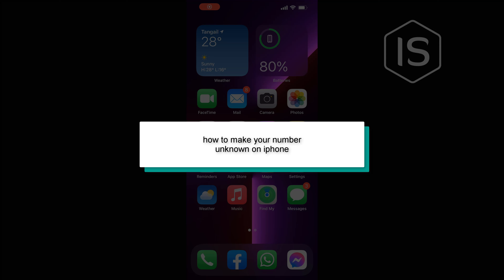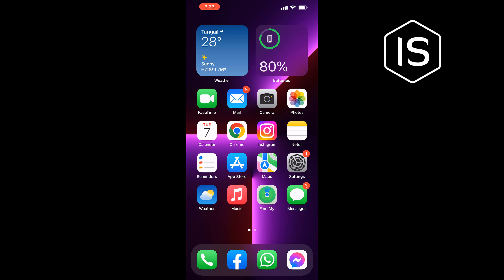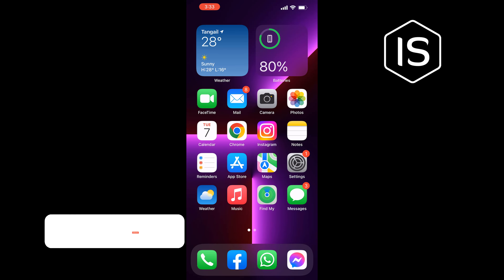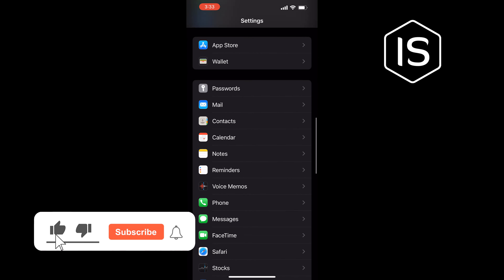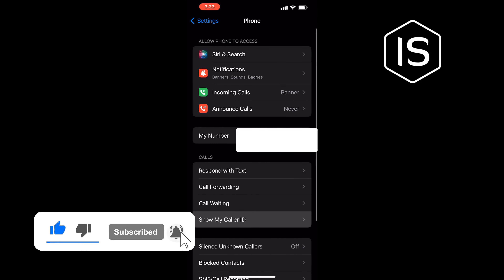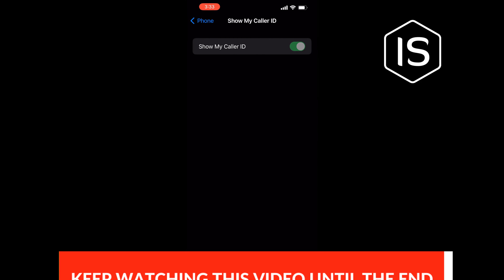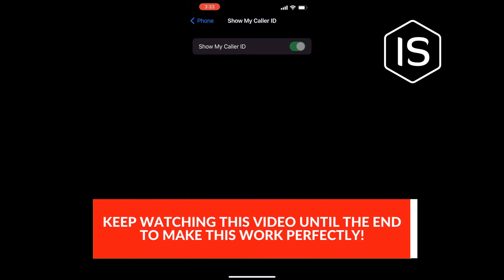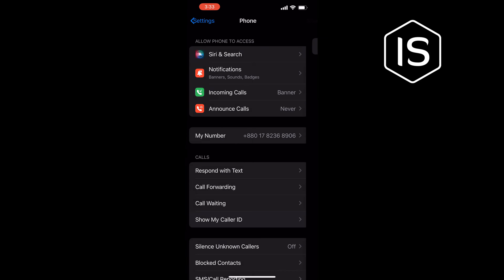How to make your number unknown on iPhone 2024 | Initial Solution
Step 1: Go to Settings, Tap Phone.
Step 2: Press Show My Caller ID.
Step 3: Use the toggle switch to show or hide your number.